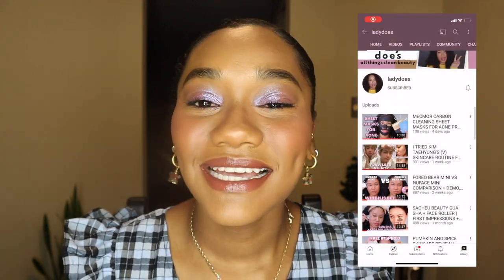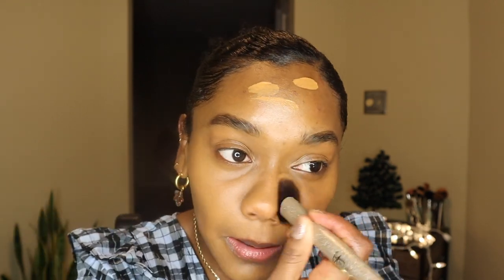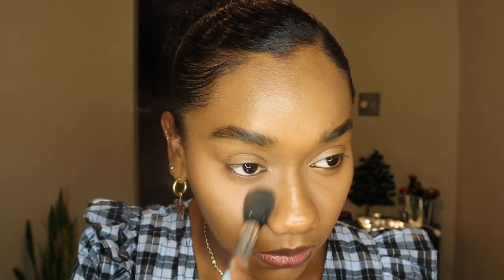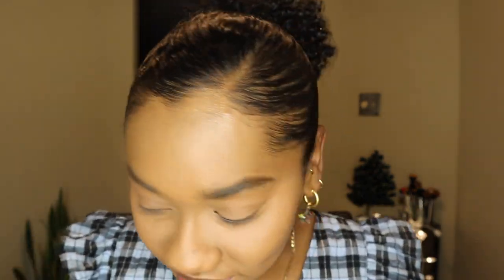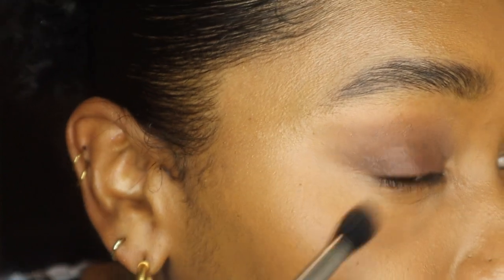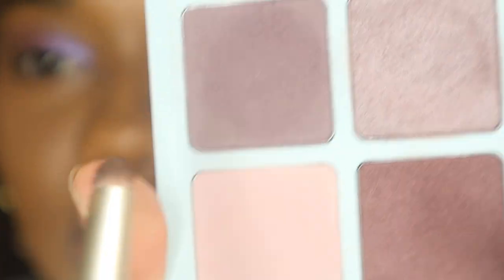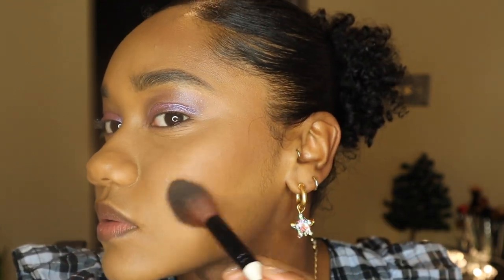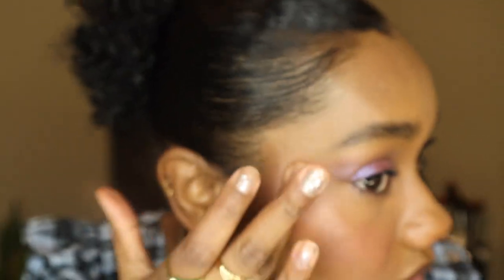HOLIDAY GLAM COLLAB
Hello beautiful people! Welcome, welcome, and please enjoy this holiday glam  I created in collaboration with my very good friend @ladydoes.

Please be sure to check out her channel and video as well.

Products Used:
Range Beauty foundation in Rio
llia concealer 6* and 7
Range Beauty smooth out powder in golden light
Vapour beauty hypnotic palette*
Bodyography Glitter pigment in aura glow
Clove and Hallow bronzer in Bora Bora
Ere Perez Carrot color pot in holy
Kosas the big clean mascara*
VBB lip liner 06

*=product was gifted.

Favorite Clean Beauty store- Selenite Beauty

Want 10% at Glossier? Feel free to use my link!

Shopping these links supports me and my channel so that I can continue making content for y'all!

Foundation Shade Matches:
Ilia Super serum skin tint-ST14
Vapour Soft Focus-145S
Cover FX Power Play Foundation-N90
Fenty Beauty Foundation-385
Too Faced Born this Way Foundation-Maple
NARS Foundations-Macao
Range Beauty-Rio
Bite Beauty Changemaker-T115
Kosas Tinted face oil-8
Saie Beauty slipcover-7